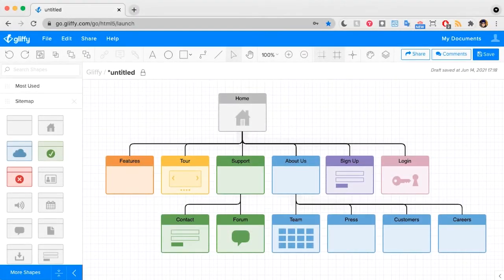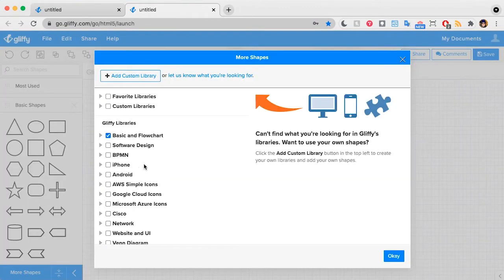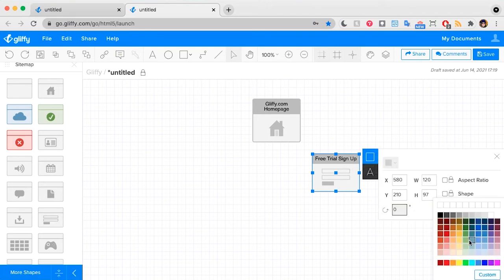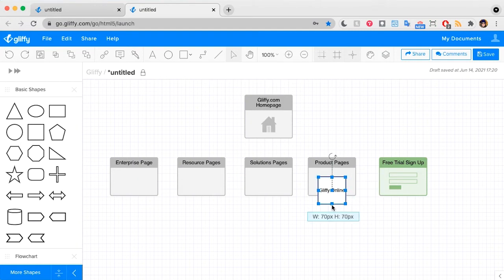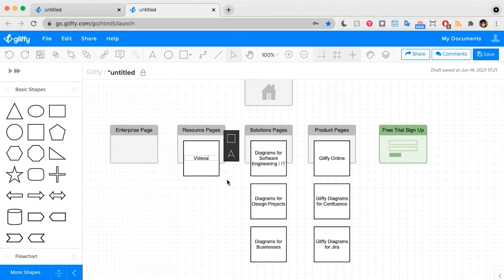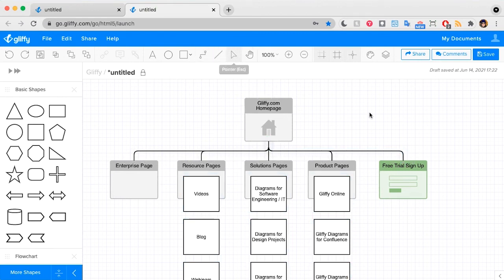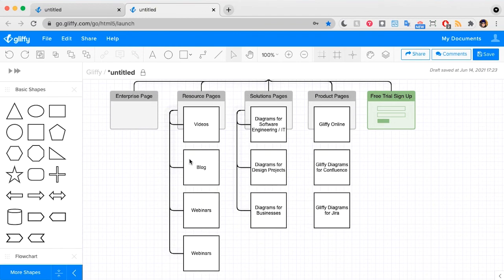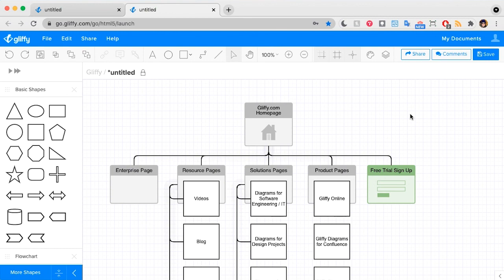How to Create a Site Map | Gliffy Site Map Tutorial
A site map is a list or diagram that can help you plan out or re-organize your website. They’re an important part of UI/UX design because they map out how a user can navigate to each page of the website. In this quick tutorial, you’ll learn how to draw a site map in Confluence, Jira, and Online.

We’ll cover:
🔹 What to include in your site map
🔹 Tips for how to start laying out your site
🔹 How to drag and drop shapes to describe your site structure
🔹 How to add links so that you can easily reference existing content
🔹 ...and more.

For more help with how to draw a site map, extra tips, and detailed, written instructions, here’s our blog post on site maps

Gliffy is the most popular app for diagramming in Confluence or Jira. Learn about Gliffy’s Confluence and Jira diagram apps